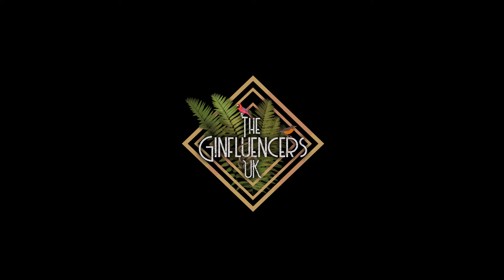Elephant London Dry Gin Review | The Ginfluencers UK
Today we will be tasting and reviewing Elephant London Dry Gin Review.